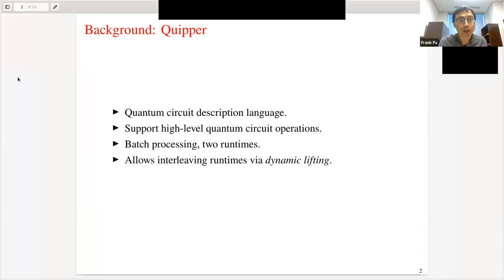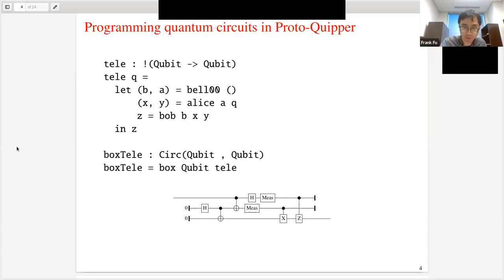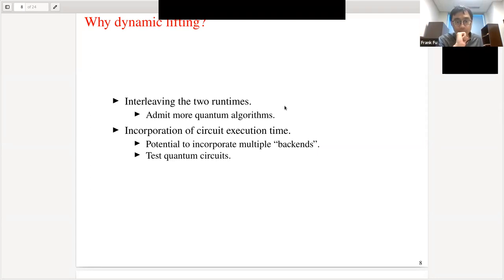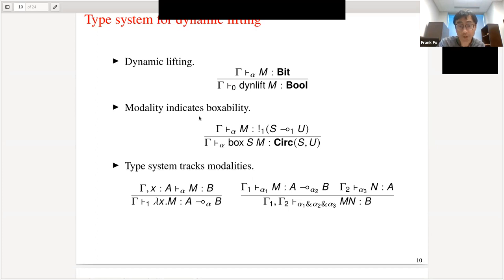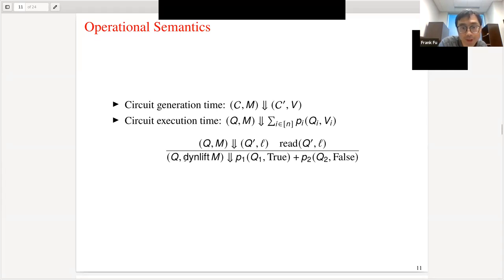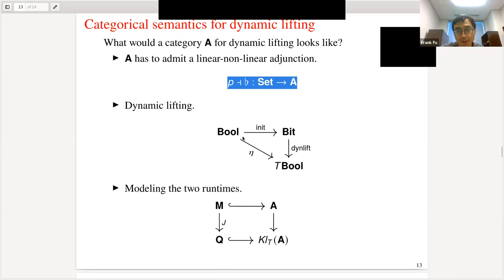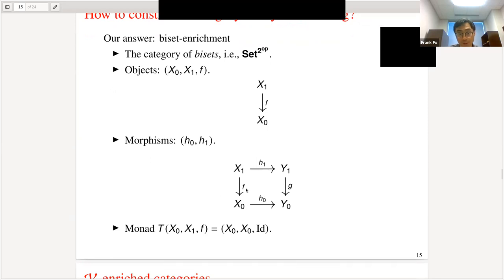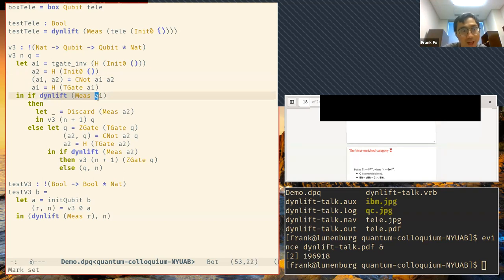"Proto-Quipper with Dynamic Lifting", talk by Frank (Peng) Fu at CQTS at NYU Abu Dhabi